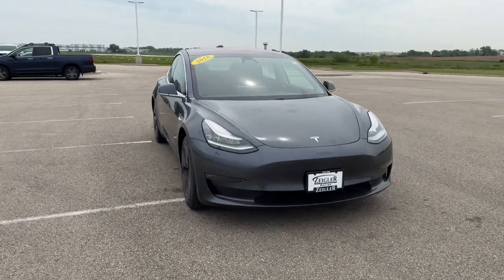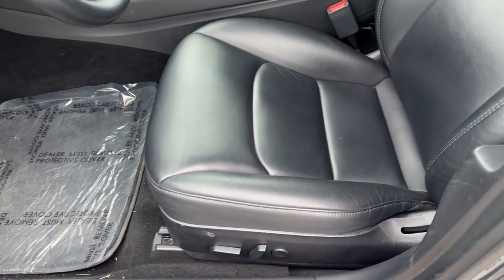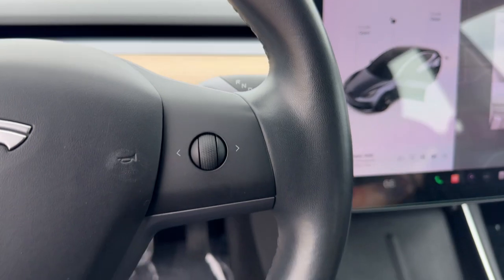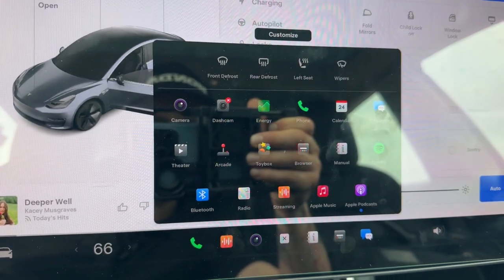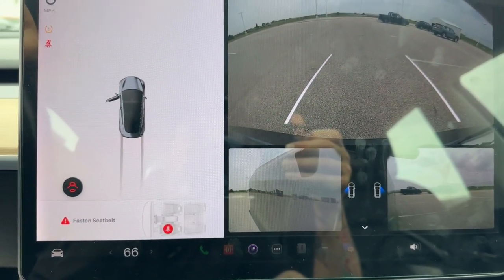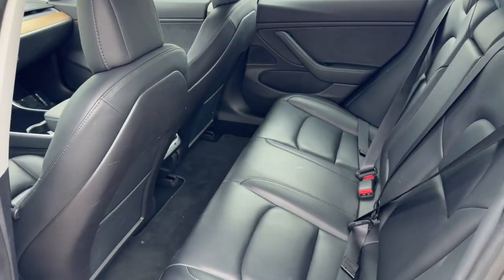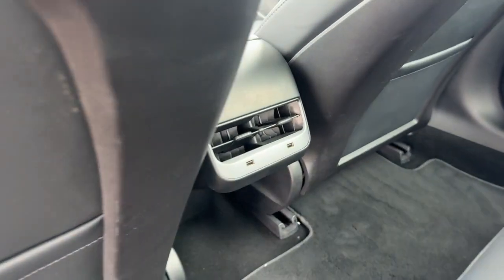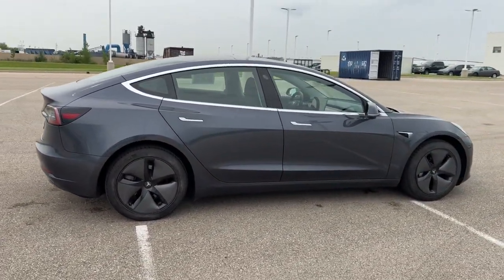2018 Tesla Model_3 Mid Range Mount Pleasant, Racine, Kenosha , Burlington, Milwaukee WI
Pre-Owned 2018 Tesla Model_3 Mid Range available at Zeigler Honda of Racine located in 1701 SE Frontage Rd, Mt Pleasant, WI, 53177. Servicing the Mount Pleasant, Racine, Kenosha , Burlington, Milwaukee area.